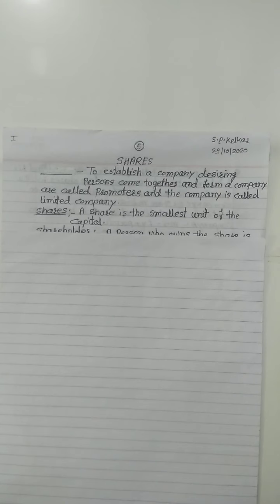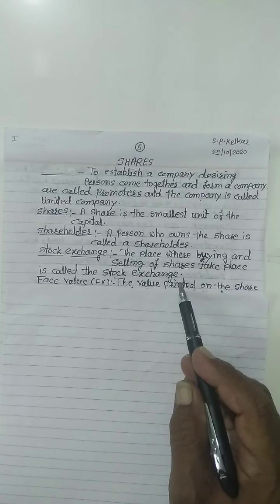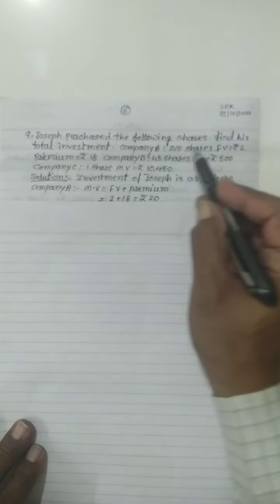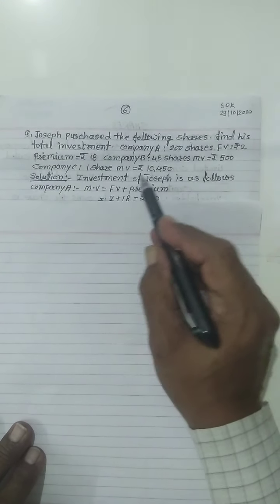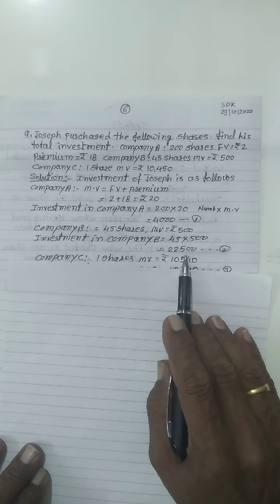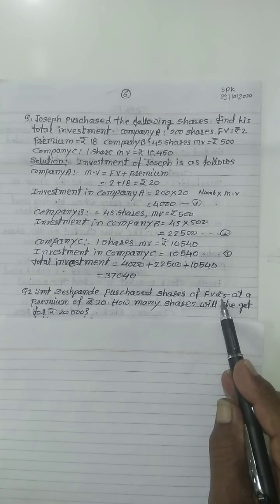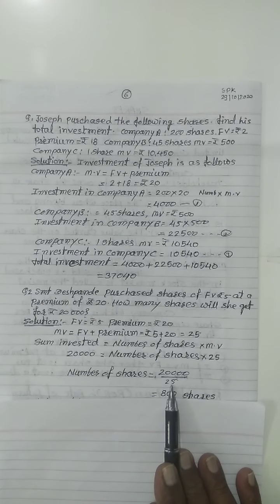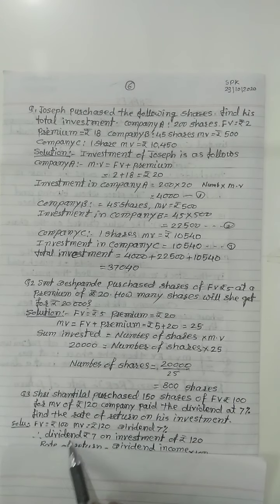10th Class, Maths-1, Financial Planning, Lecture-5, P.set 4.3, Kelkar Sir,